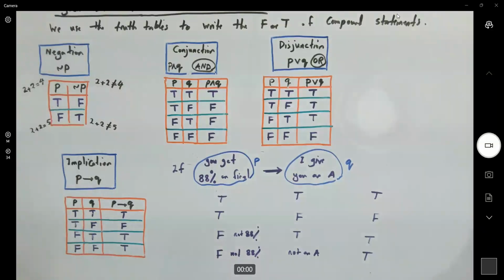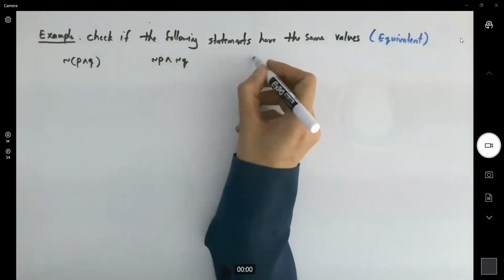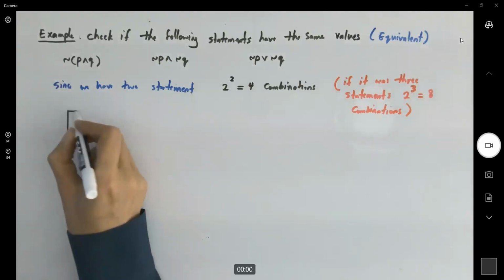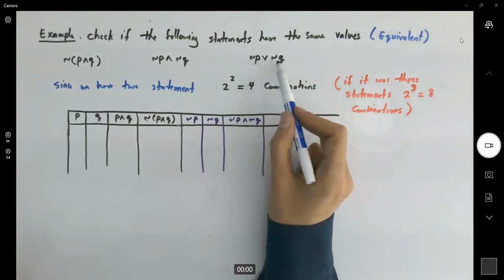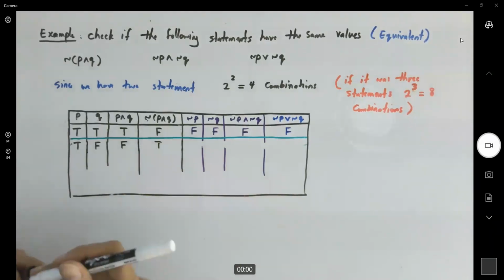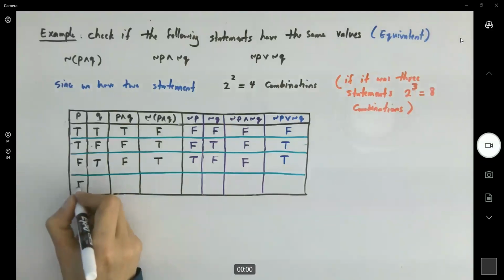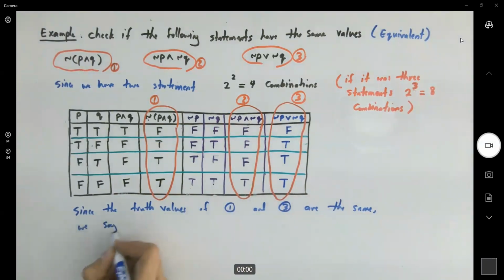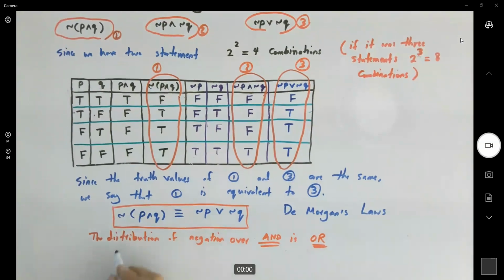Logical statement- De Morgan's laws